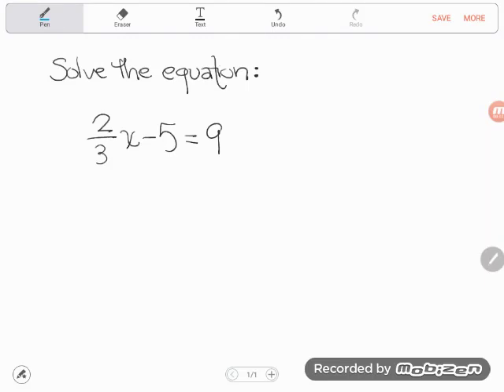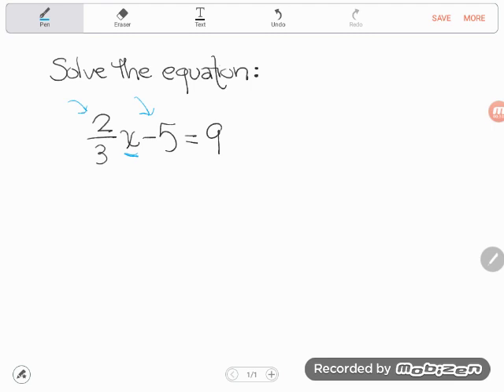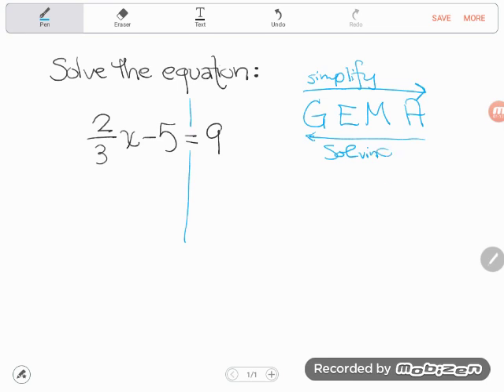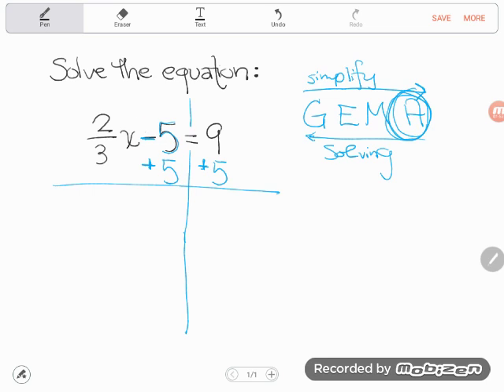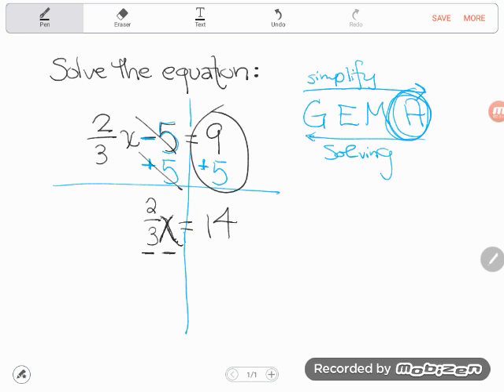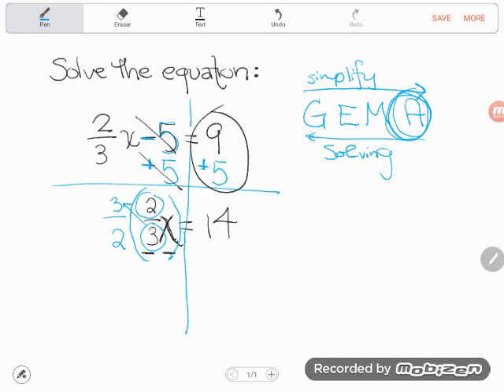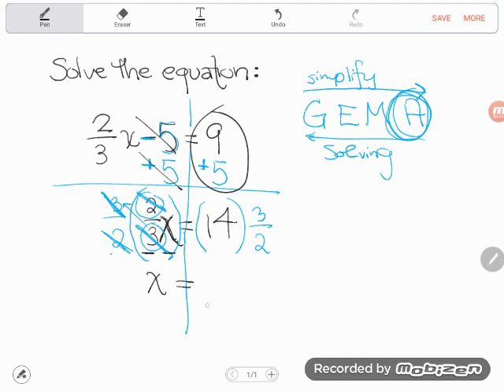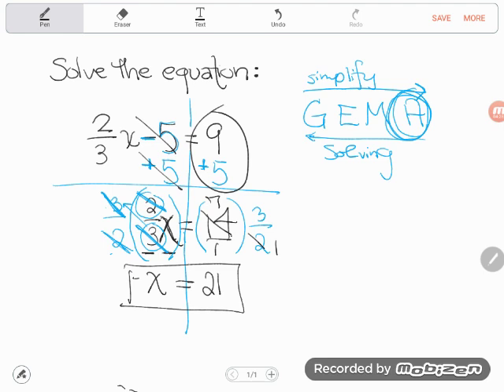GED® Math Prep: Two-Step with Fraction Coefficient (1.2, Exp, #8)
Algebra Essentials, Lesson 2: Two-Step Equations, Experienced Level, #8

When fractions get involved in algebra, many students freeze up. Although this example might look intimidating, with a few important pieces of information, this problem is a snap. Follow along as Kate solves this two-step equation with a fraction.